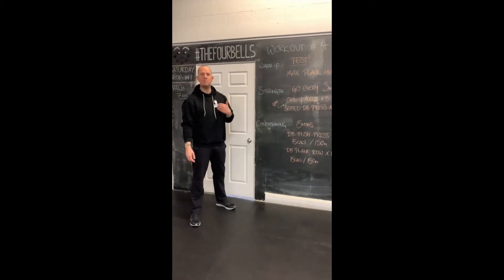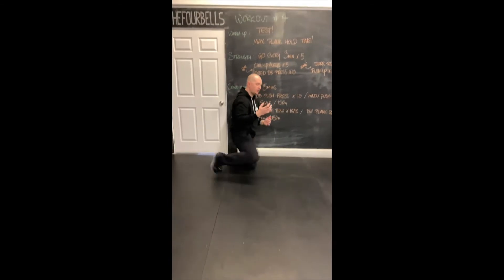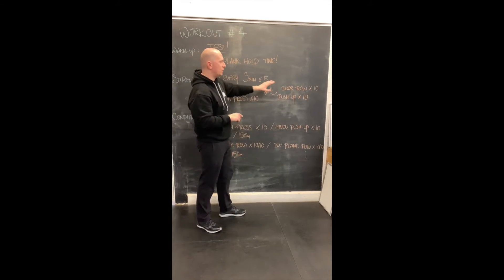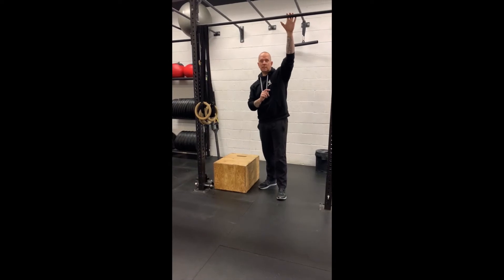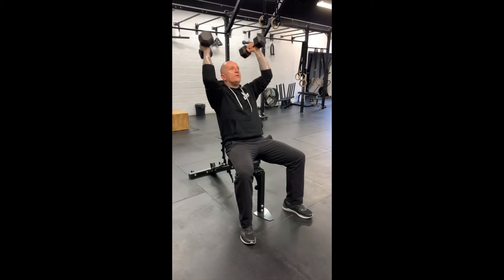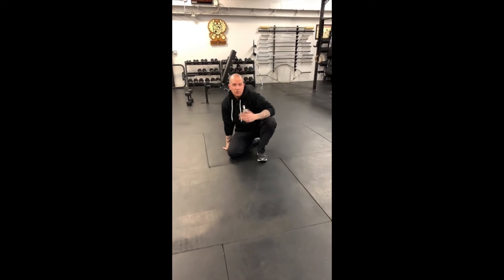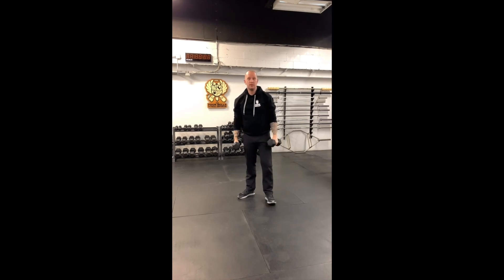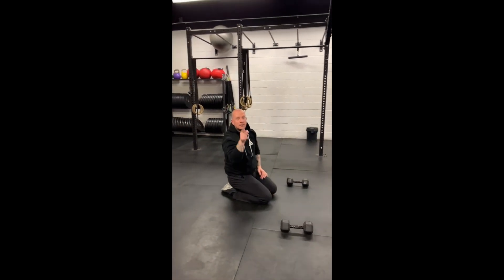Workout from Home #4 - Four Bells Fitness Emporium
Coach Mark leads you through an upper body Push/Pull workout. But first we have to test our Plank hold time! We have options whether you have gym equipment available or if you have limited options at home!